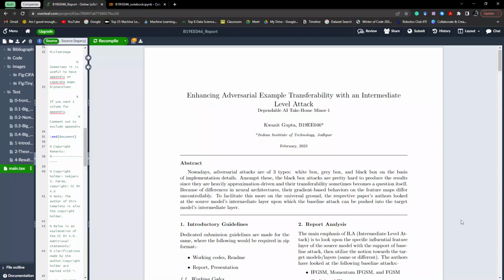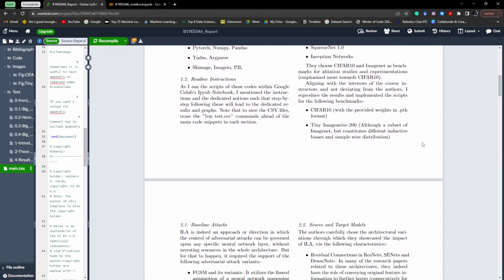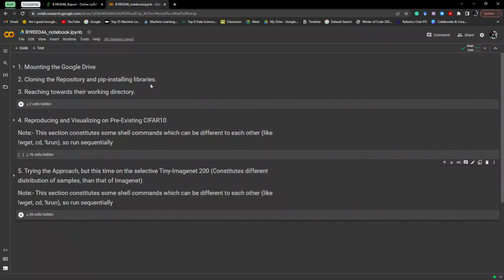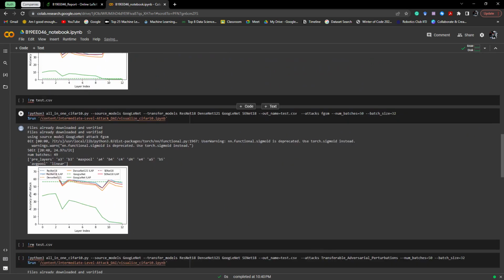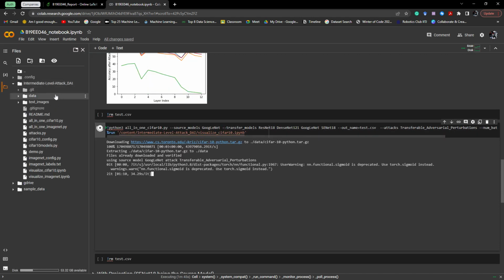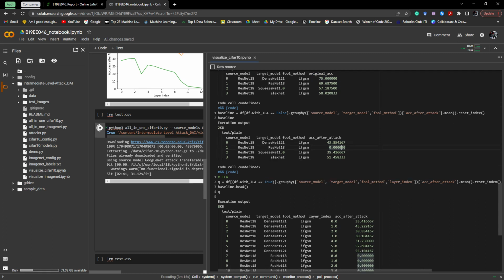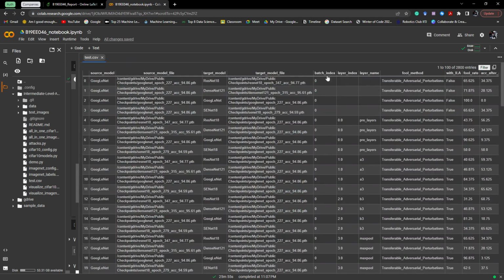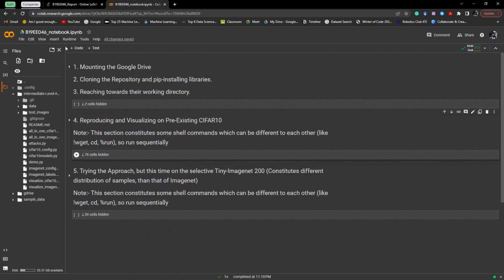B19EE046 DAI Minor 1